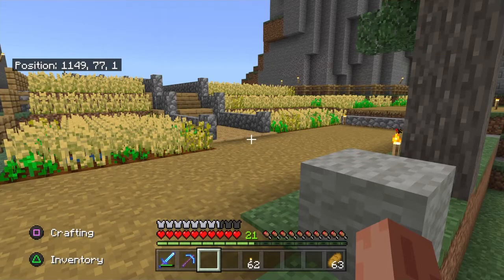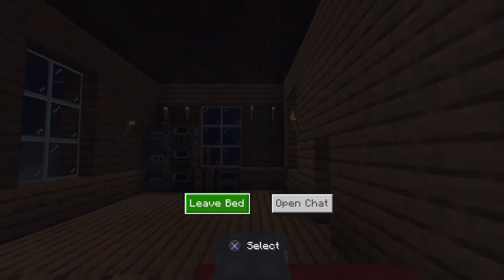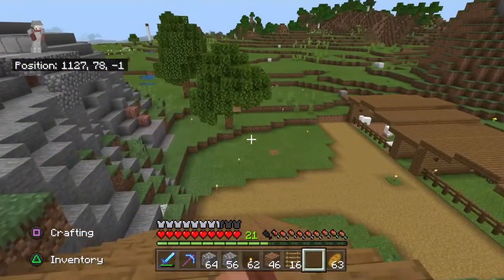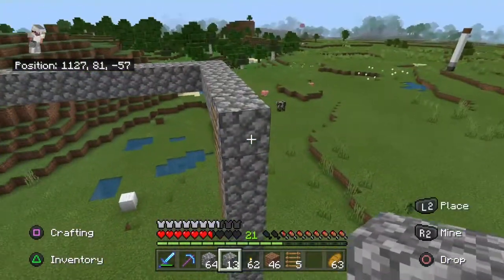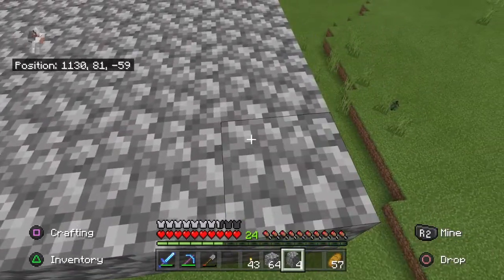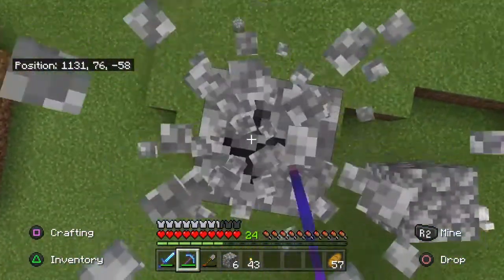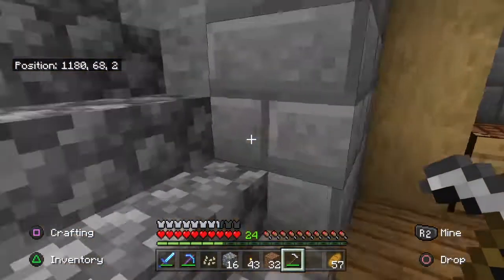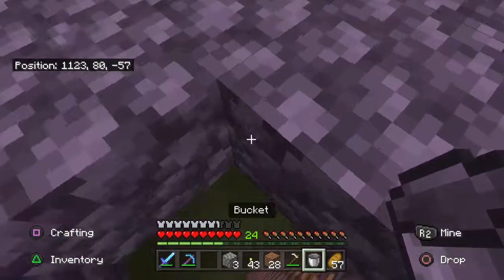Minecraft Lets play series episode 23